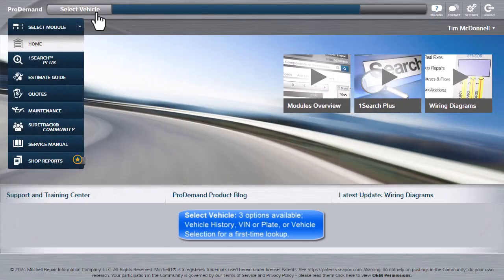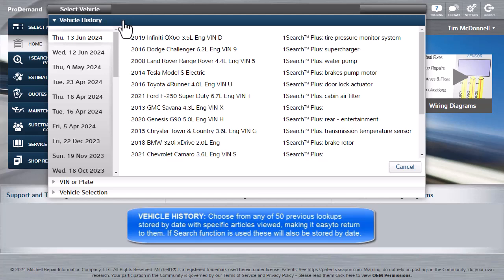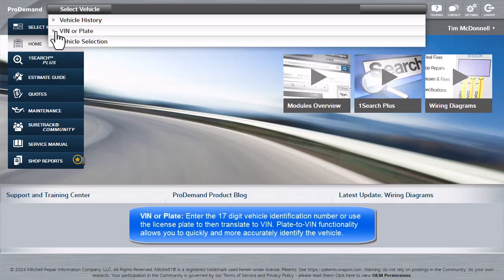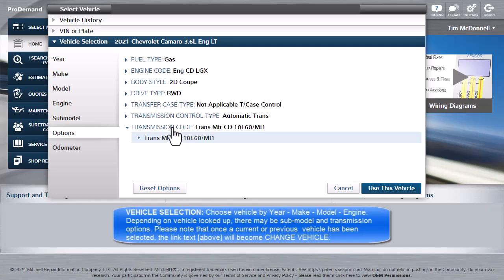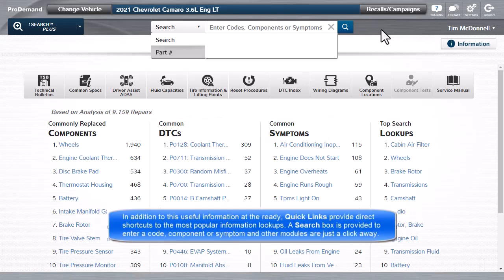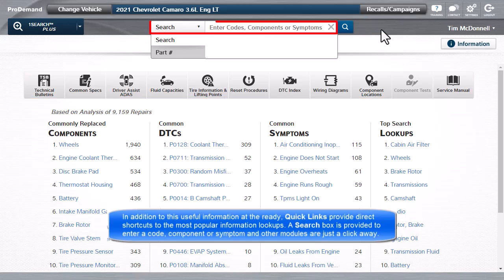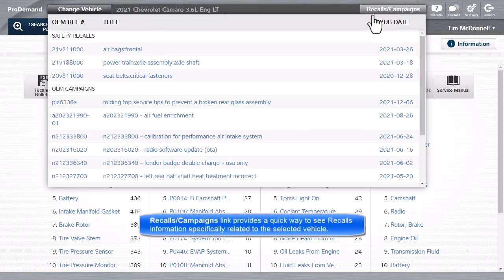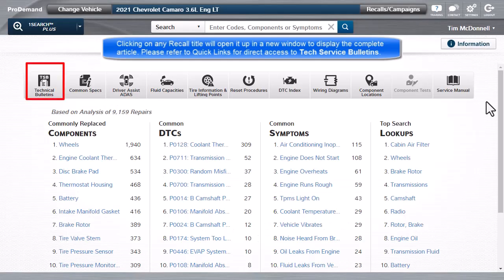ProDemand Vehicle Selection + Recalls 2024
ProDemand Vehicle Selection options - History, VIN, Plate2VIN or Year-Make-Model modes plus Recalls/Campaigns